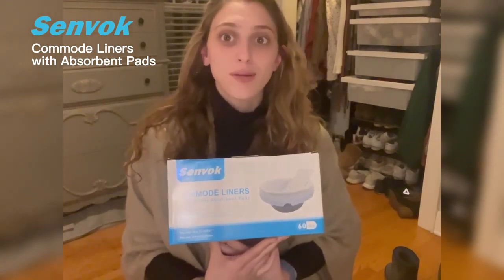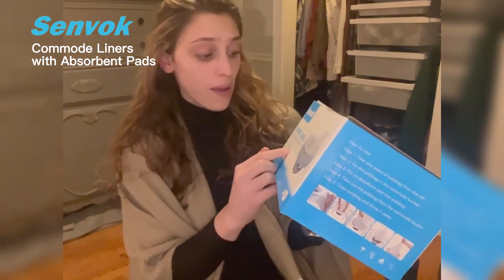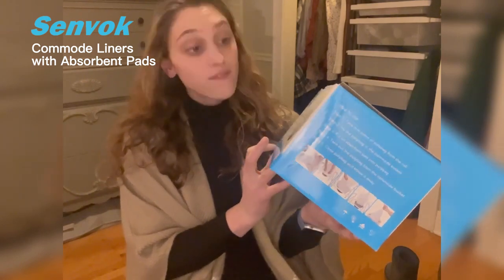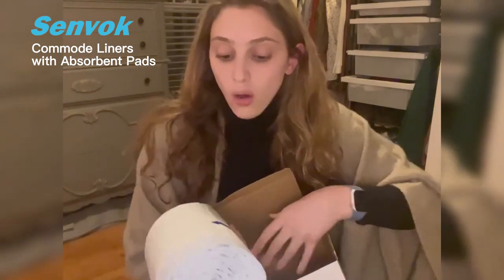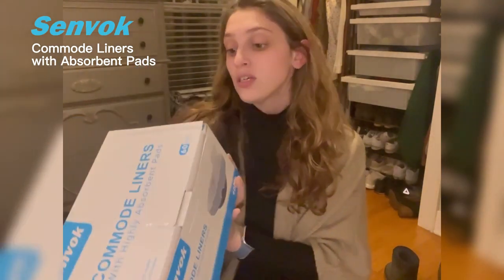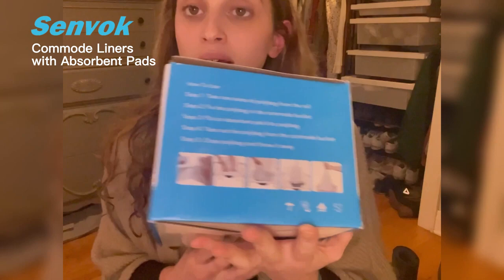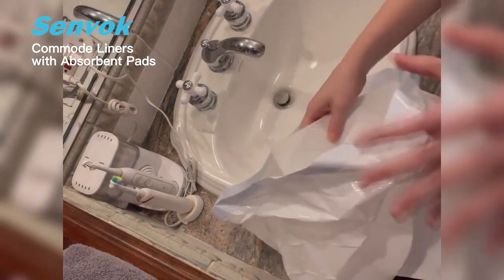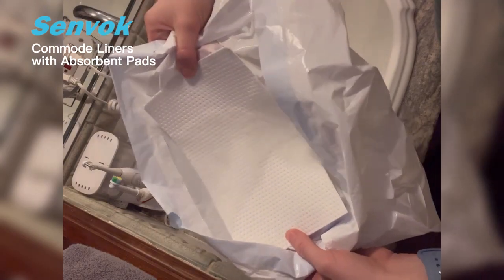Senvok Commode Liners with Highly Absorbent Pads, Medical Grade - Leak-Proof - Bedside Commode Liner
No More Leaks -- Medical grade commode liners featuring extra thick bags to avoid leakage and help lock away unwanted odors
Highly Absorbent Pads -- Each commode liners with highly absorbent pad, turns up to 17 oz of liquids and body fluids into a gel within seconds
No More Yuck -- Never clean a commode pail again - After use, simply throw away your disposable liner like a trash bag!
Fits Your Commode -- Fit all standard sized commode toilet buckets, adult potty chairs, you don't need to worry the bedside commode liners don't fit your commode size
Easy to Use -- Designed for hassle-free use, especially by those who typically depend on using bedside commodes. Great for elderly, sick, bedridden and hospital use.